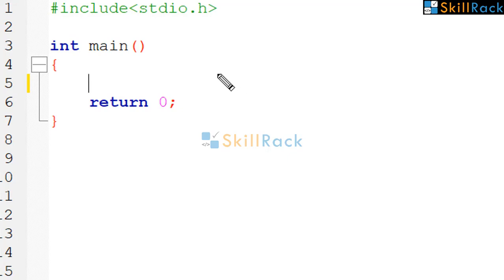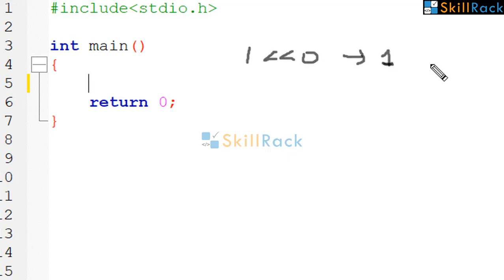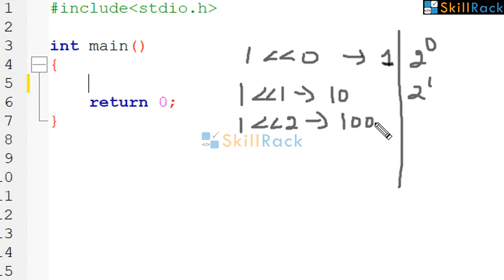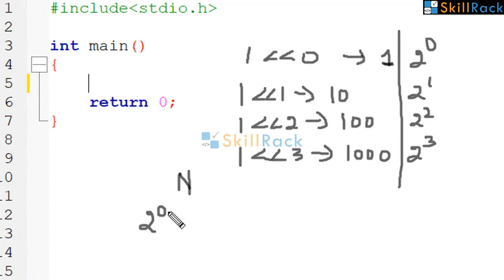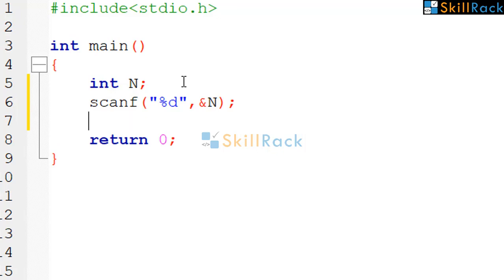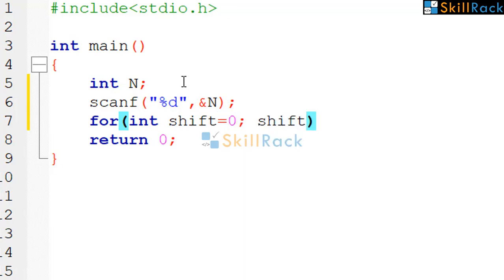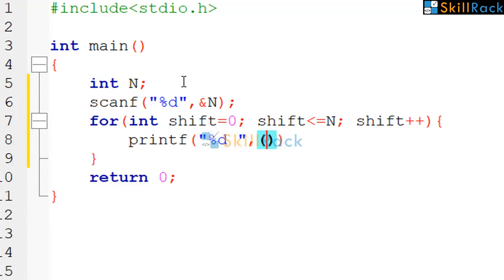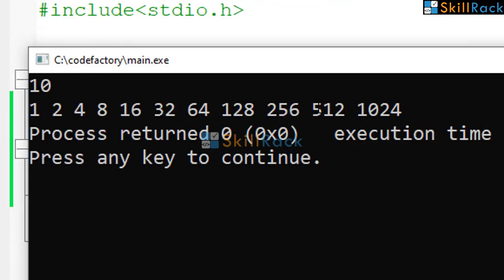Powers of 2 - Bitwise Left Shift Operator